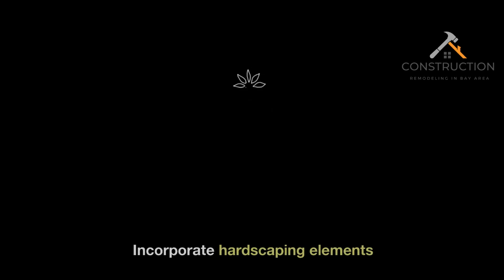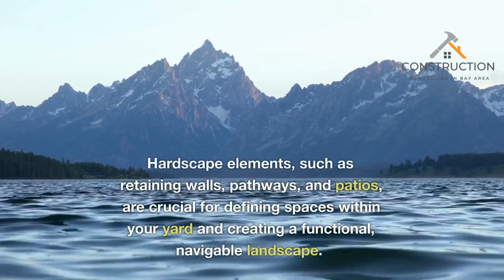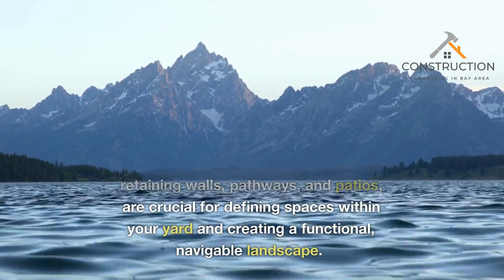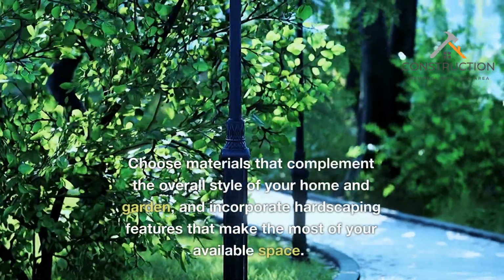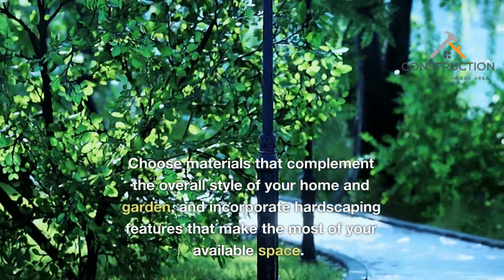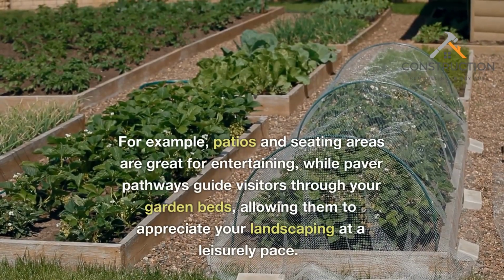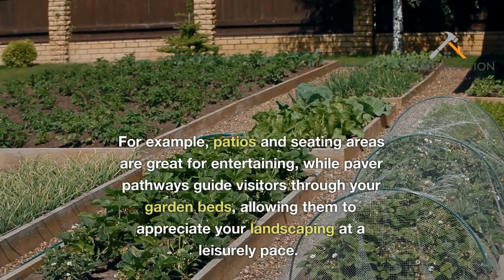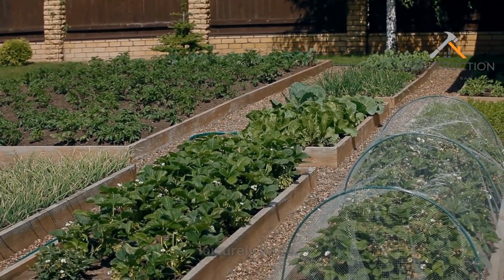Transform Your Yard with These Landscaping Ideas from Construction Remodeling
Construction Remodeling In Bay Area

Description:
We Can Remodel Your Home In Any Shape or Form! We Will Build You The Home of Your Dreams! Renovating and remodeling anything within your home will always be a grueling process, but not with us. We work alongside homeowners to bring their ideas to life while creating an atmosphere they will love until the end of time. You can avoid all the rigamarole of hiring other contractors and creatives because we are a full-service remodeling company that can do anything your heart desires. We have helped homeowners from all over the Bay Area with remodeling their homes, and we can help with projects such as:

✅ Home Remodeling
✅ Bathroom Remodeling
✅ Kitchen Remodeling
✅ Room Addition
✅ Backyard Decks
✅ Flooring Installation
✅ Window Installation
✅ Hardwood Flooring
✅ Roofing Contractor
✅ Landscaping
✅ Garage Conversion
✅ Accessory Dwelling Unit

Remodeling the inside of your house will always be stressful, but you can minimize the number of invasive contractors you can have on your day-to-day activities. We would like to schedule times where you are most comfortable while having us there, and we operate room by room to keep things efficient and clean.  We are made up of licensed and insured professionals who only want to help homeowners create the homes of their dreams. We cater to your needs while bringing functionality, luxury, and enjoyment to every inch of your home. We do the heavy lifting, so you will never have to. Here at Construction Remodeling In Bay Area - we go above and beyond for our clients, to remodel their homes into the palace of their dreams!

Choosing the right contractors to do the job is always the hardest part of the work. Good thing we have reputable creatives and contractors, with years of experience in home remodeling. Everything you can imagine - from bathroom remodeling, hardwood flooring, to adding backyard decks is all within our wheelhouse. The best part is that we sit down with you to understand your needs and wants, and then we create a proposal that fits the bill. In our experience, the fastest way to show someone's care for something is how meticulous they are with their planning, and we are beyond methodical. We want to assure you that everything we do is in your best interest, and our recommendations are free of charge. We work hard to deliver your dream home, and all we need is a little bit of trust.

Receive A Free Consultation
For Your Bay Area Home! It all starts with a simple conversation. Let’s get in touch with you, and we can help you regarding any of the services we have shown above. As an added plus, our consultation and quotes are 100% free. Reach out, and we’ll get back to you within the business day.